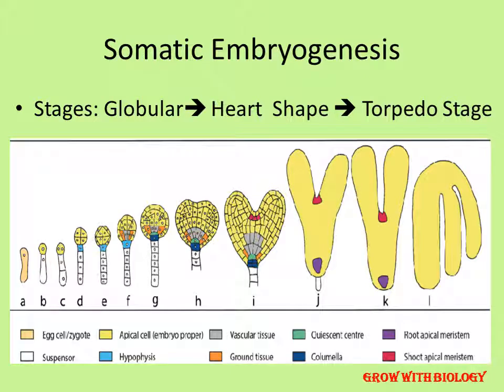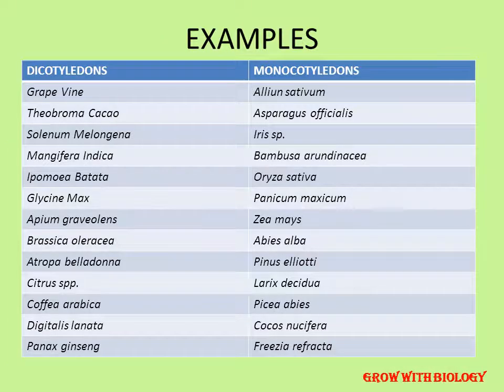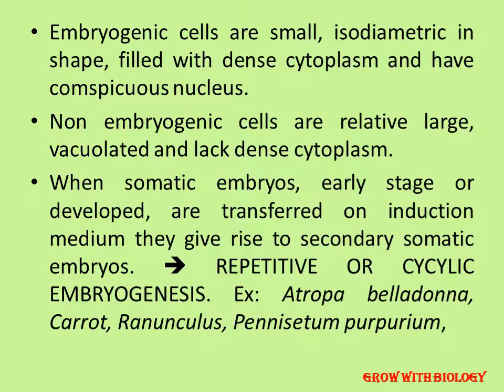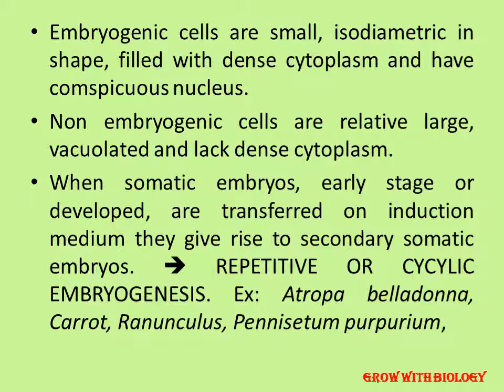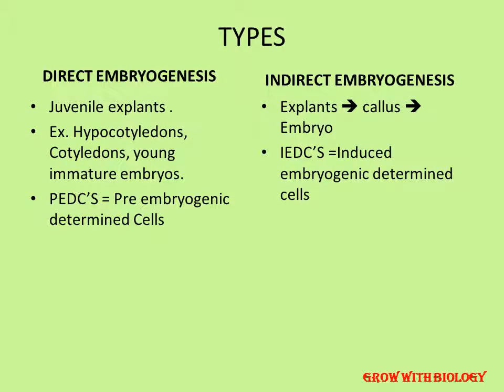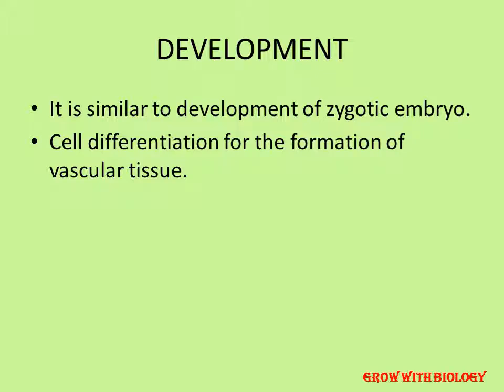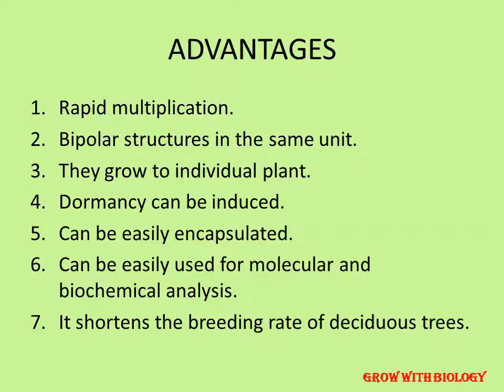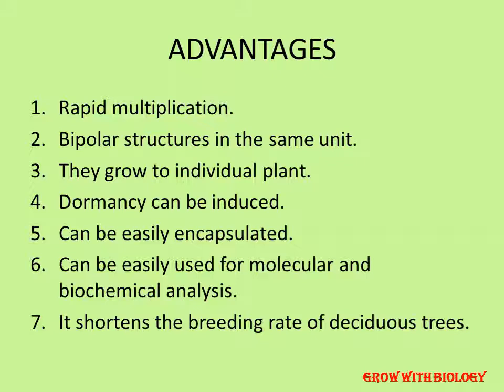SOMATIC EMBRYOGENESIS |PLANT TISSUE CULTURE | LECTURE SERIES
This video lecture about plant tissue culture explains the process of somatic embryogenesis. Somatic embryogenesis is a process where a plant or embryo is derived from a single somatic cell or group of somatic cells. Somatic embryos are formed from plant cells that are not normally involved in the development of embryos, i.e. ordinary plant tissue. Cells derived from competent source tissue are cultured to form an undifferentiated mass of cells called a callus. Plant growth regulators in the tissue culture medium can be manipulated to induce callus formation and subsequently changed to induce embryos to form from the callus.
The main PGRs used are auxins but can contain cytokinin in a smaller amount. Somatic embryos are bipolar, allowing them to form a whole plant without culturing on multiple media types. Somatic embryogenesis has served as a model to understand the physiological and biochemical events that occur plant developmental processes as well as a component to biotechnological advancement.
Gaining knowledge always doesn’t require expenses. So it is absolutely free. You can easily go through the topics again and again till you are through with the concept.
Thus this channel is for learners of Life science. All the lectures are very well explained.